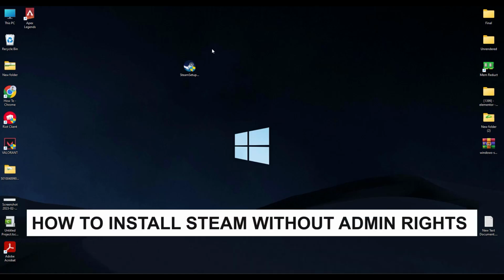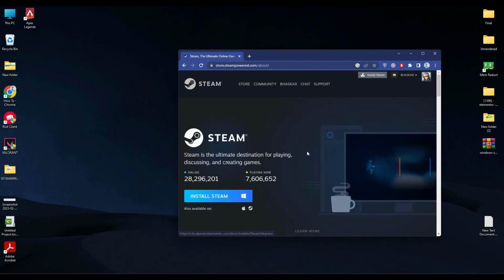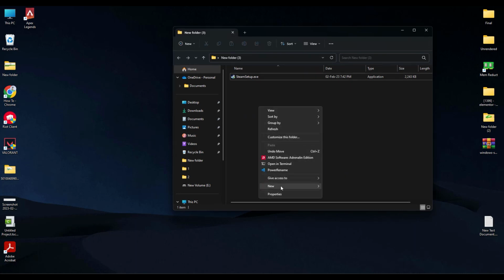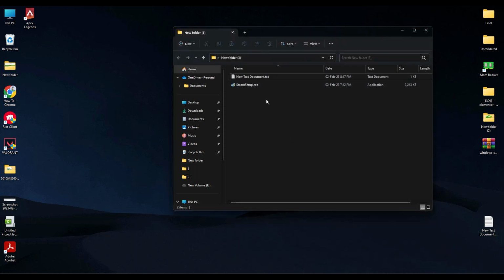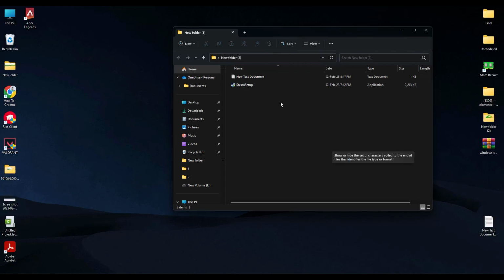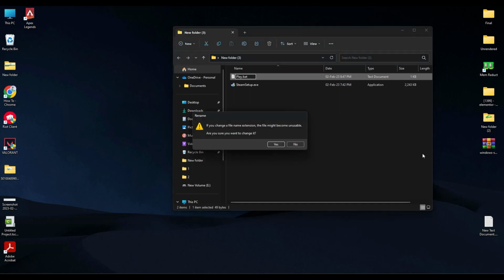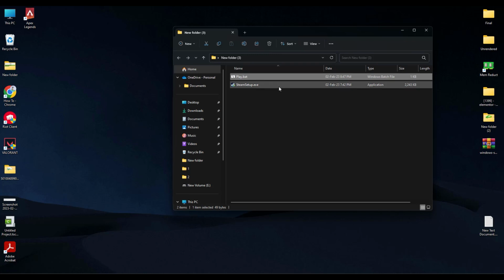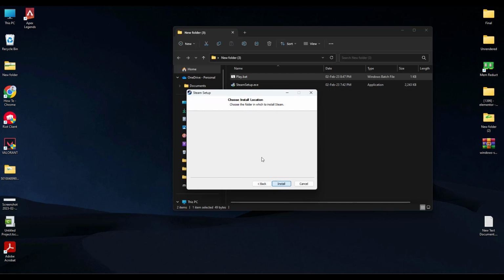How To Install Steam Without Admin Rights (SIMPLE!)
How To Install Steam Without Admin Rights. It’s a very easy tutorial, I will explain everything to you step by step.